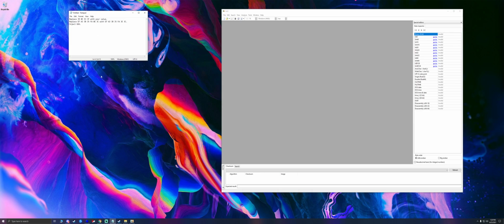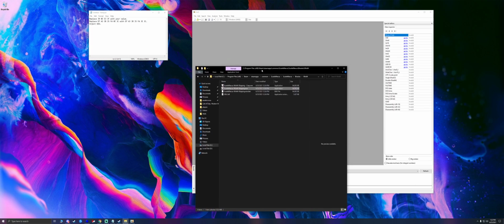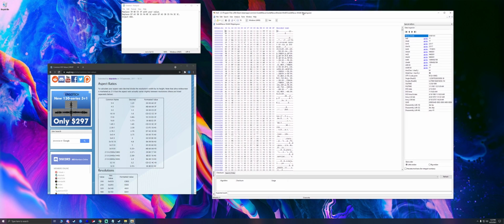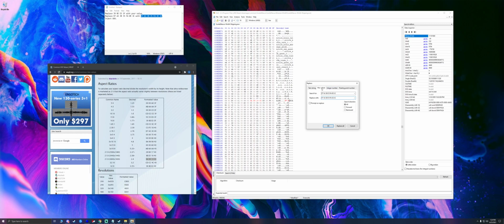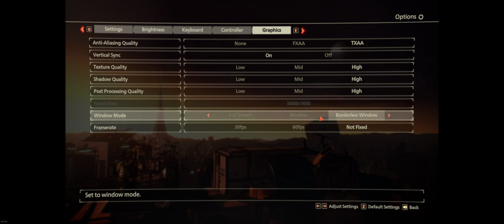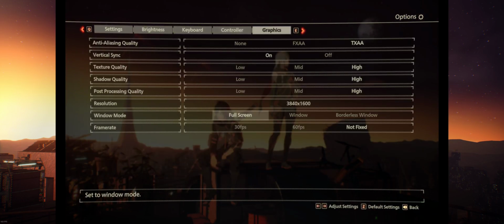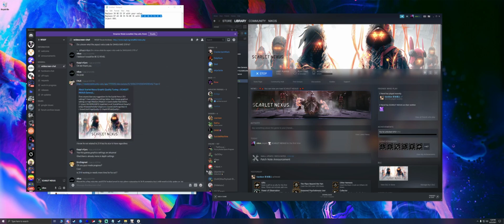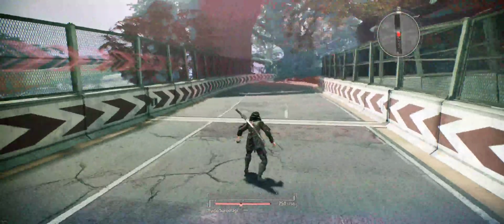Scarlet Nexus Ultrawide Mod Tutorial PC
UPDATE 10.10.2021: A trainer has been created instead, which works with both the Steam and Game Pass versions of the game.

UPDATE 7.7.2021: An update for the game was released today. I have re-applied these hex edits, ran UUU, and ultrawide is still working!

Apologies about the random audio issues. Also, didn't realize VSync was on at the end, which is why it capped at 144 Hz. It's truly unlocked on the "Not Fixed" setting. Read on for links and instructions!

2. Replace D7 A3 3B 35 FA 0E 3C with D7 A3 3B 35 FA 3E 3C.
3. Inject UUU.

Some common values:
21:9 (2560x1080) | 26 B4 17 40
21:9 (3440x1440) | 8E E3 18 40
21:9 (3840x1600) | 9A 99 19 40